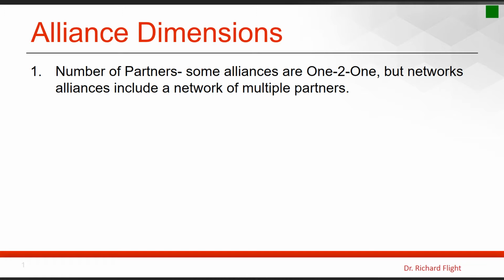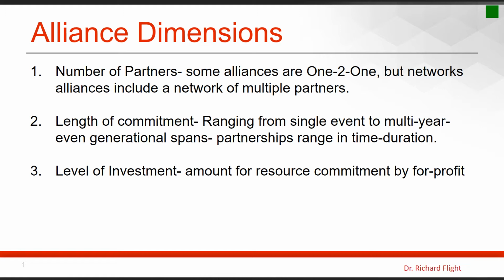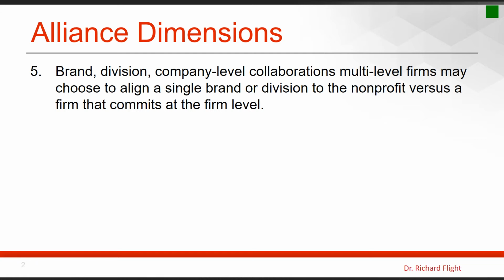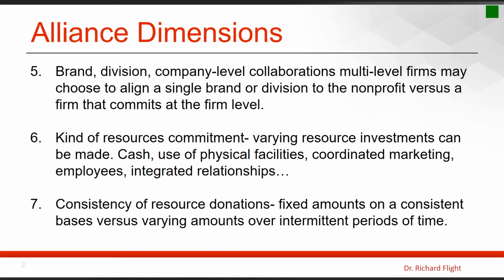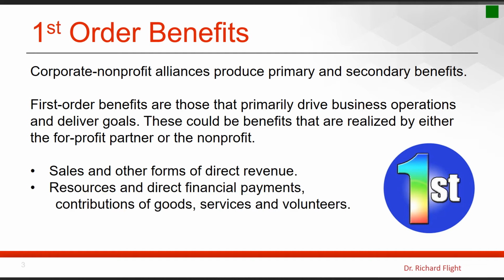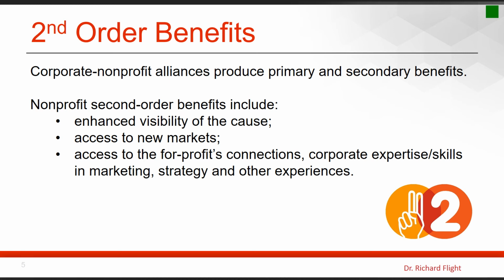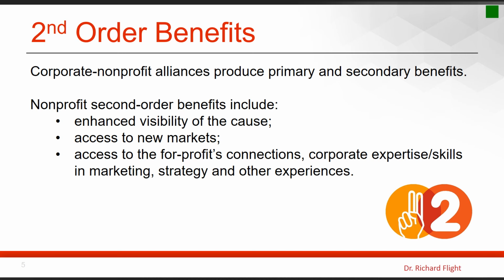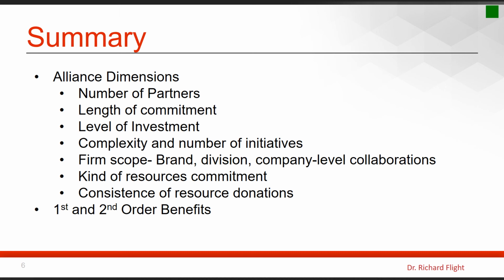Alliances with the Private Sector